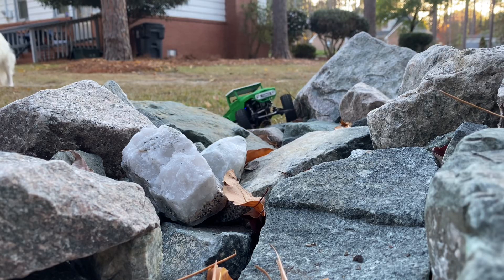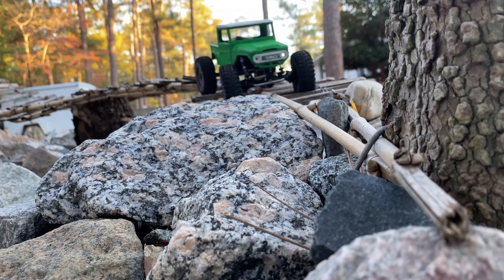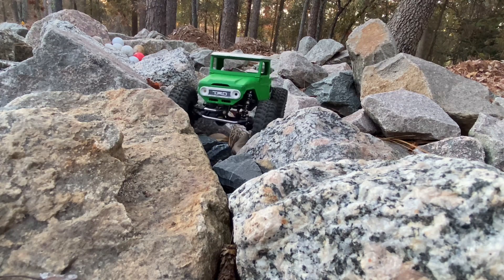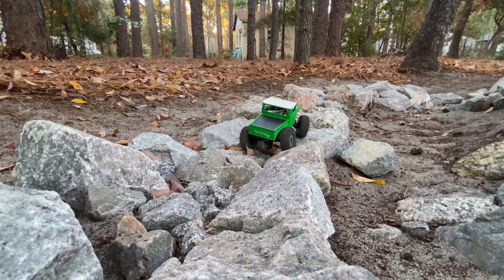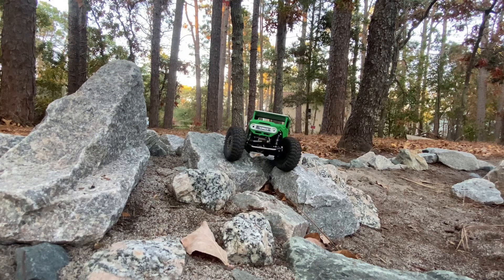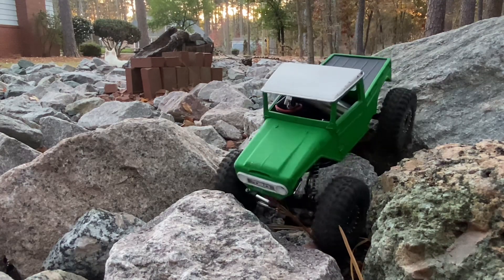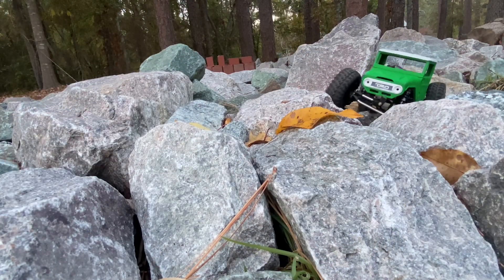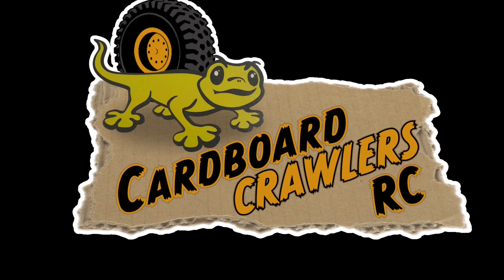Unleash your inner adventure with the axial scx24 mini crawler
Are you ready to embark on thrilling off-road adventures? The Axial SCX24 mini crawler is the perfect companion for al your outdoor escapades. This compact and powerful crawler is designed to conquer any terrain, from rocky trails to sandy beaches. Get ready to explore the great outdoors like never before!